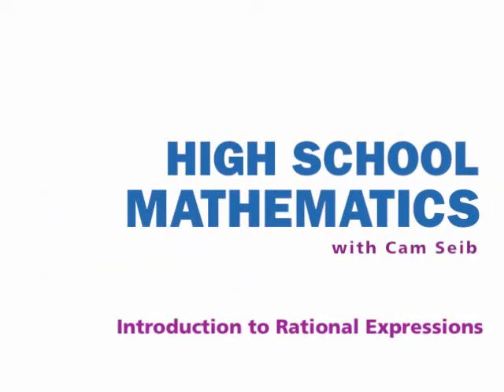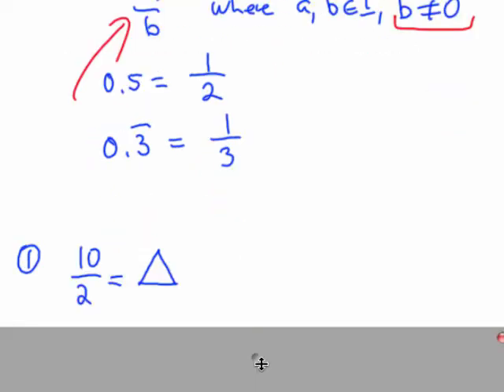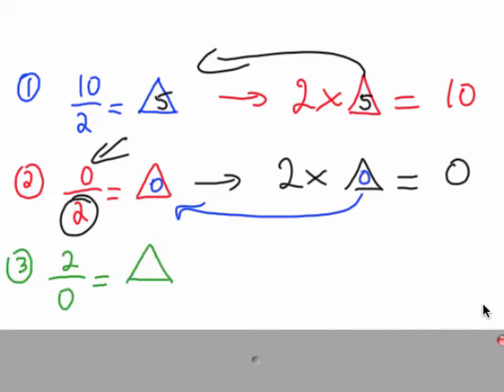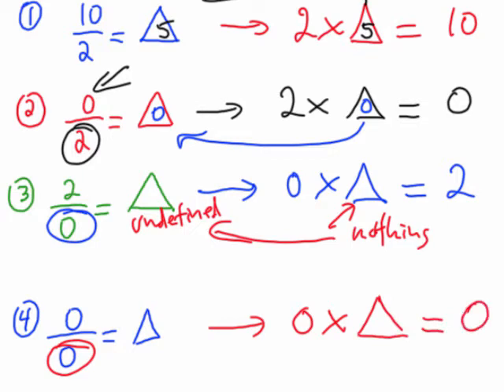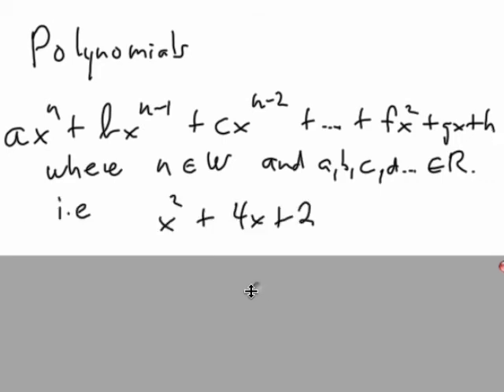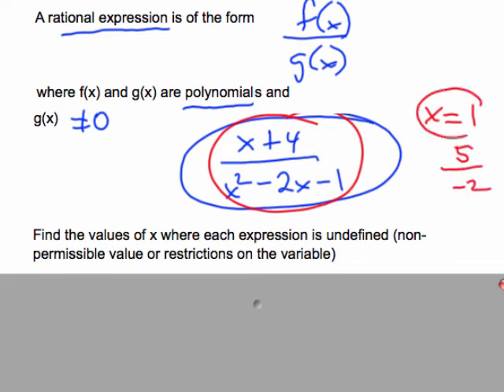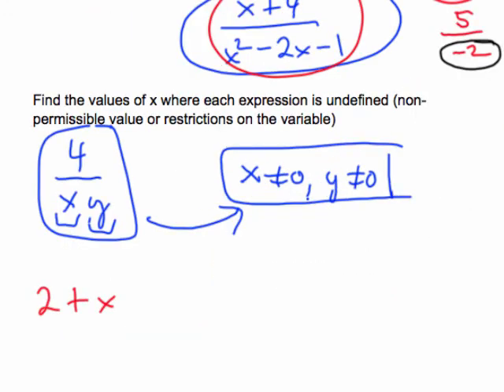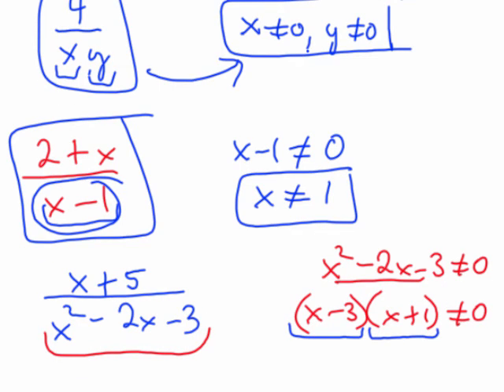Introduction to Rational Expressions